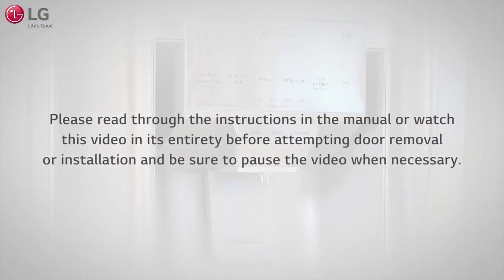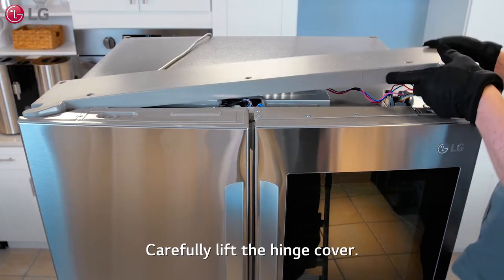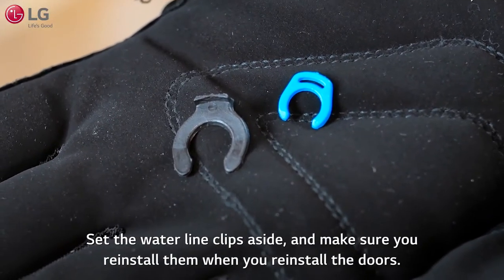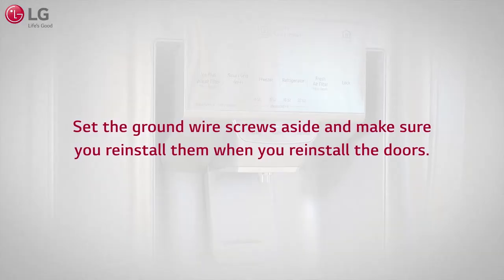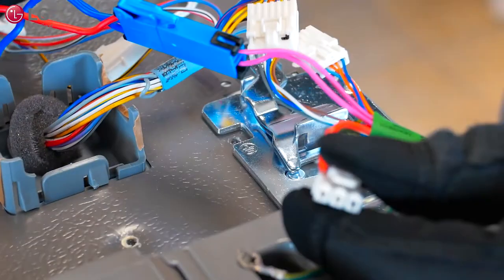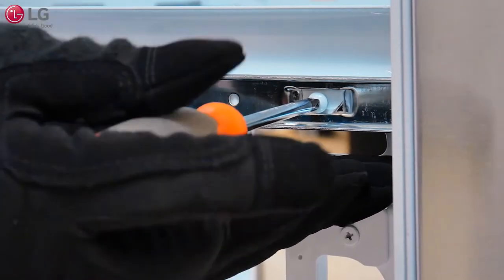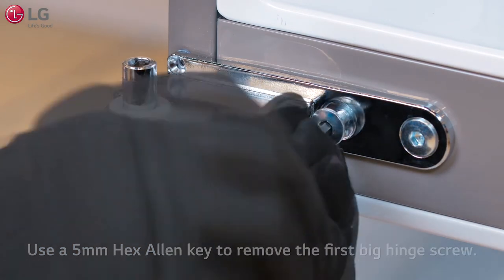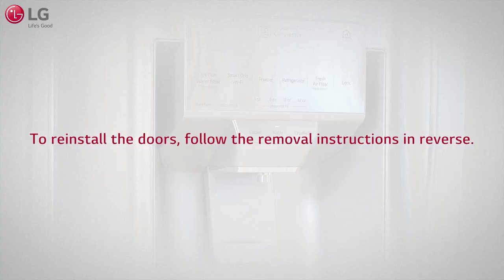[LG Refrigerators] How To Remove The Refrigerator and Freezer Doors On Your LG Refrigerator